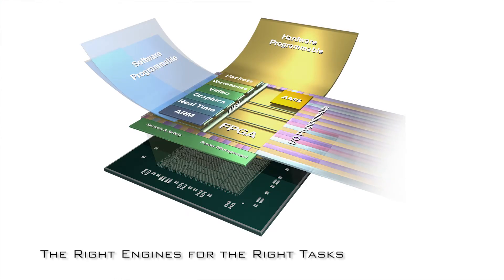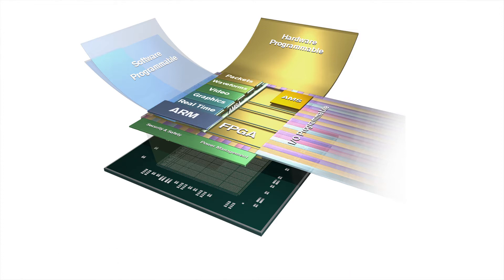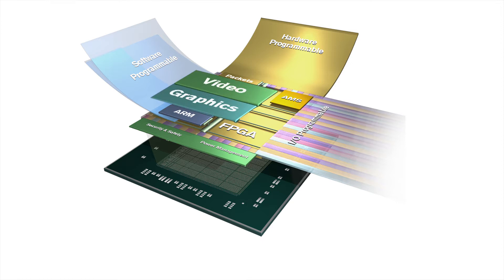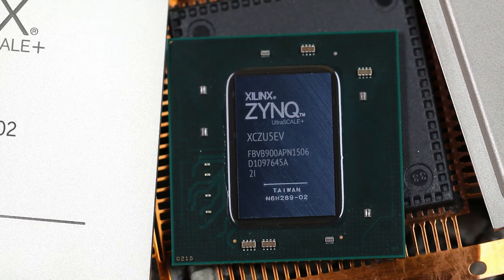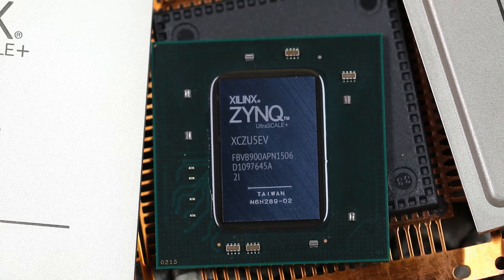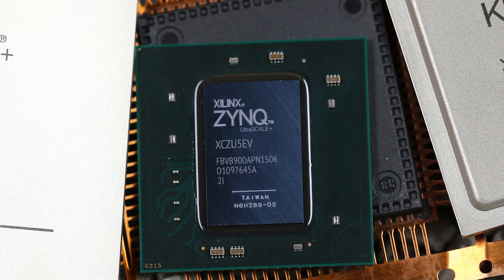Zynq UltraScale+ MPSoC by Vamsi Boppana, VP of Processor Development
Building on the industry’s first All Programmable SoC, Xilinx is enabling a generation ahead of integration and intelligence with unprecedented levels of heterogeneous multi-processing system on chip and delivering 5X system-level performance per watt.